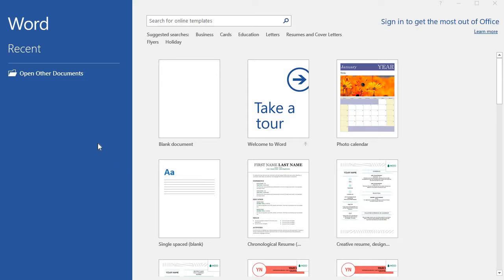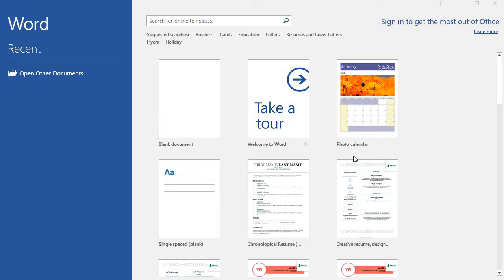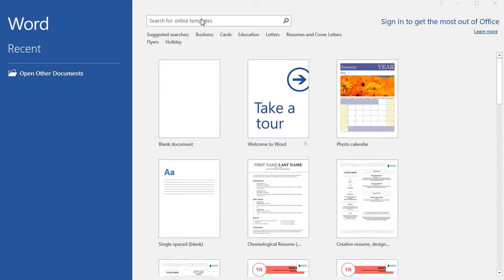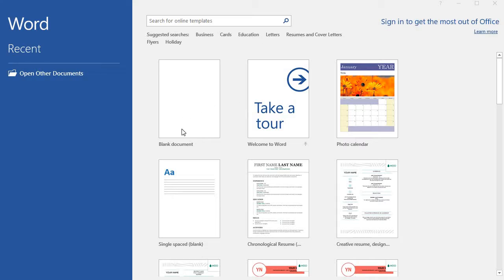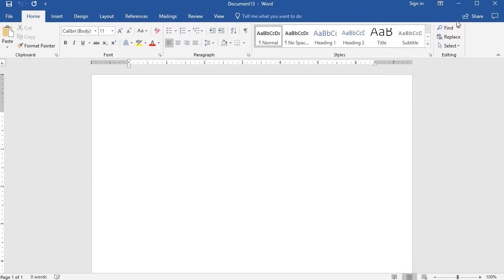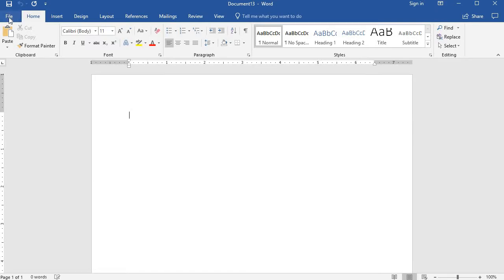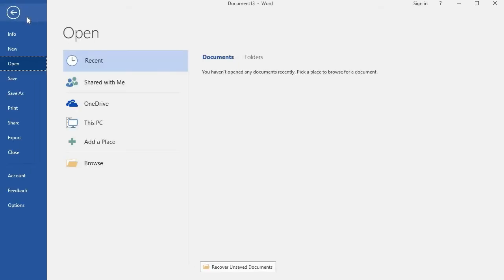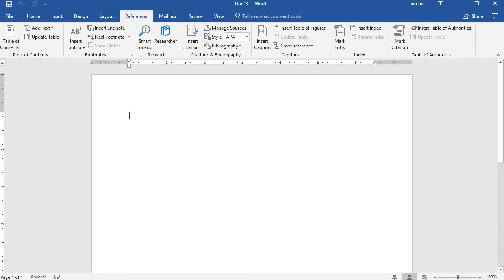01 MS Word Create new document and save a document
I have started a new series of extremely short videos that teach you how to use some tools in MS Office. This short video teaches you to create a new blank document and how to save a document in Microsoft Word